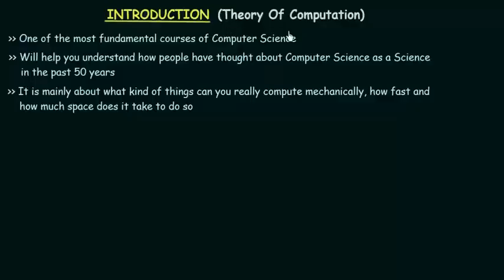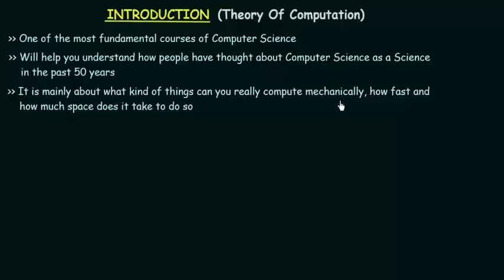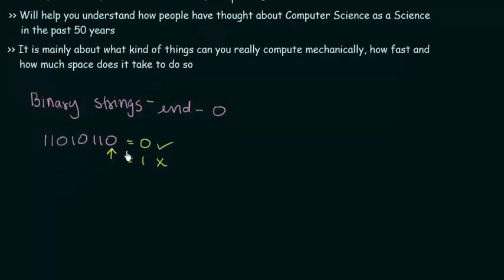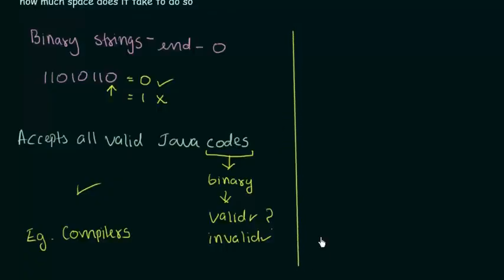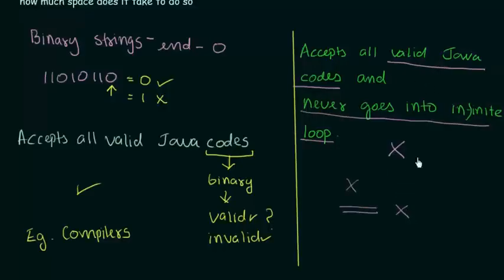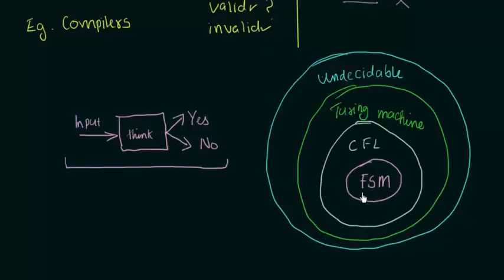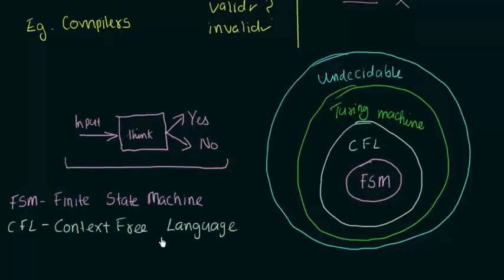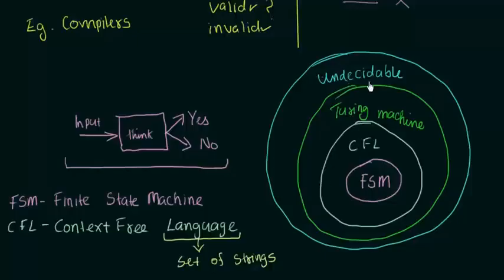Introduction to Theory of Computation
TOC: The prerequisites of Finite State machine (FSM) in Theory of Computation.
Topics discussed:
1. Symbols in FSM.
2. Alphabets in FSM.
3. Strings in FSM.
4. Languages in FSM.
5. Powers of sigma in FSM.
6. Cardinality in FSM.